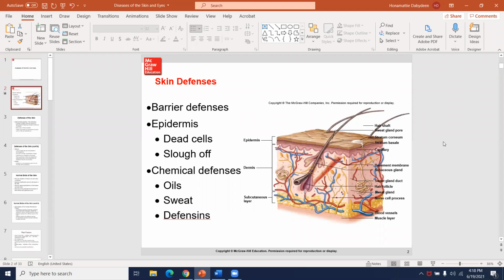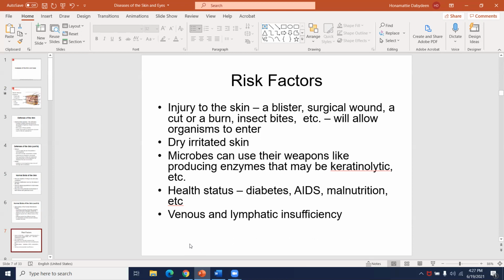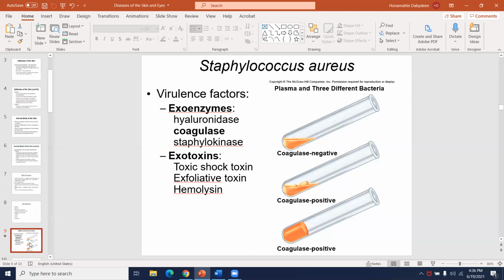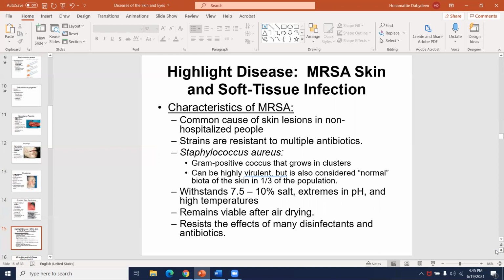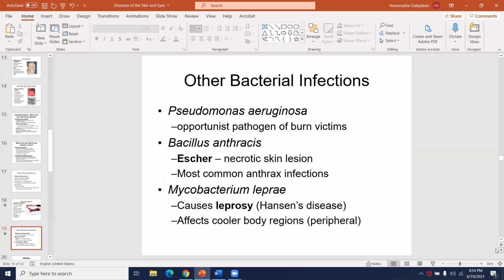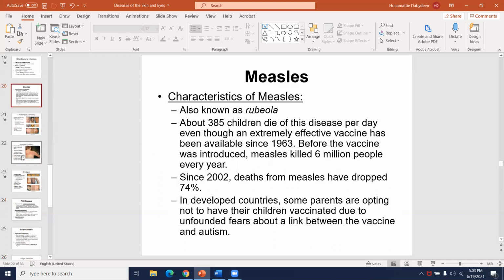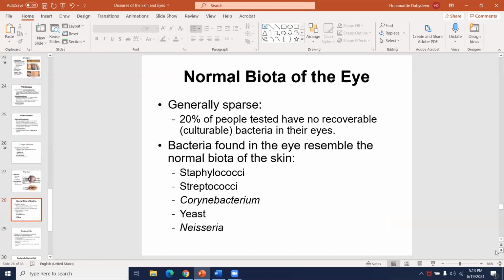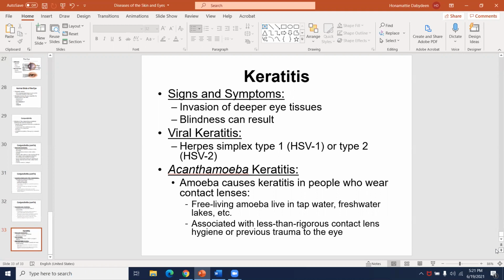Microorganisms of the Skin and Eyes